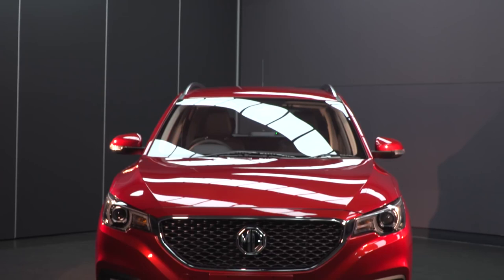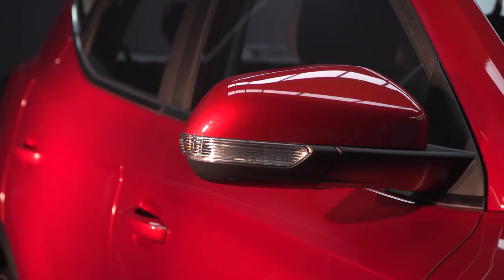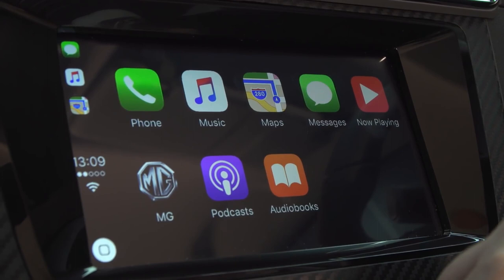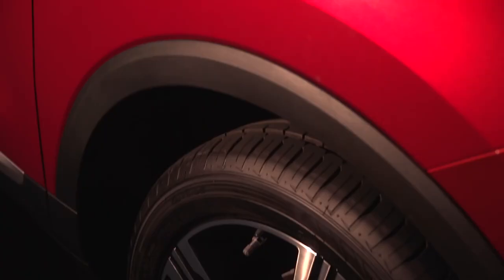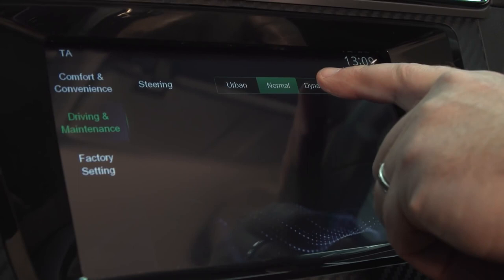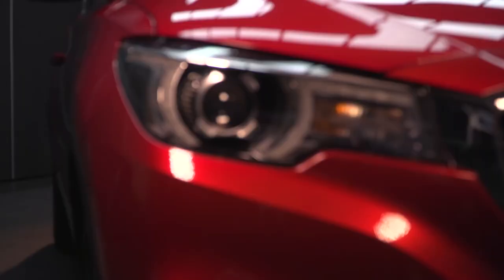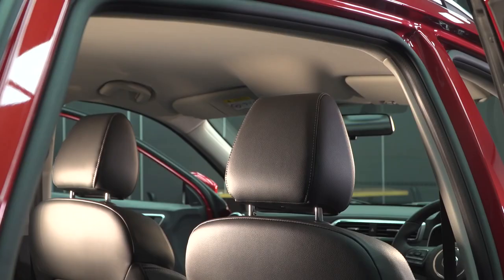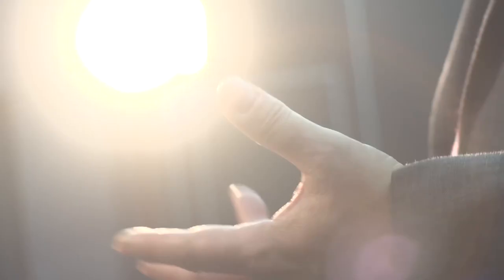2018 MG ZS - Making of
Engine - 1.5-litre (1,498 cc), 4-cylinder petrol
Max output - 106 PS at 6,000 rpm
0-100 km/h - 10.9 seconds
Top speed - 175 km/h (109 mph)
Fuel consumption - 6.9/4.8/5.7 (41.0/58.9/49.6 mpg) l/100km urban/extra-urban/combined

Engine - 1.0-litre (999 cc), 3-cylinder turbo petrol
Max output - 111 PS at 5,200 rpm
0-100 km/h - 12.4 seconds
Top speed - 180 km/h (112 mph)
Fuel consumption - 8.2/5.2/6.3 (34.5/54.3/44.9 mpg) l/100km urban/extra-urban/combined
* Also available with 6-speed automatic